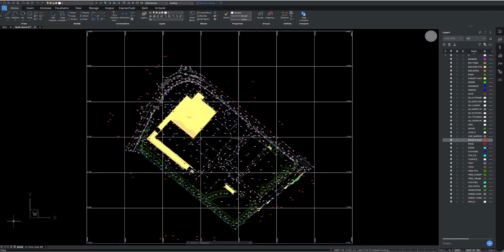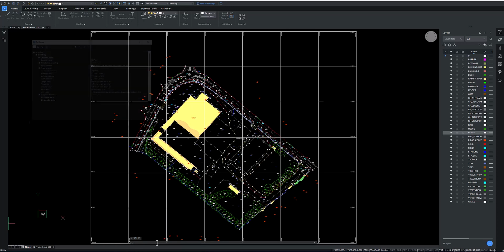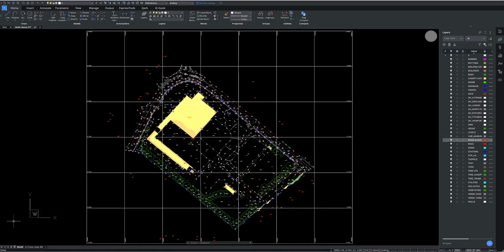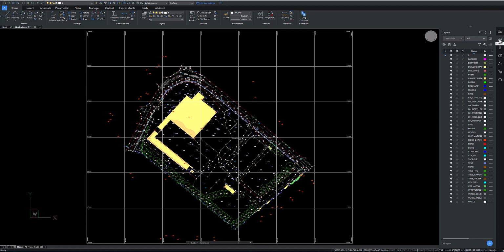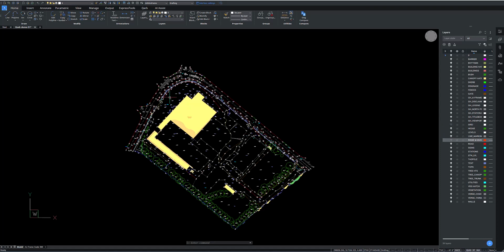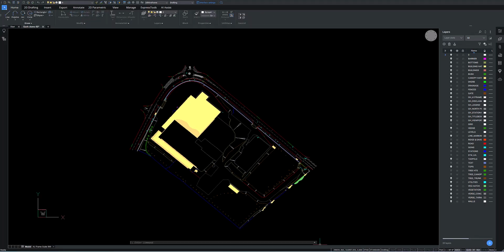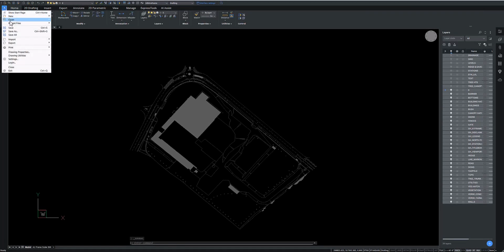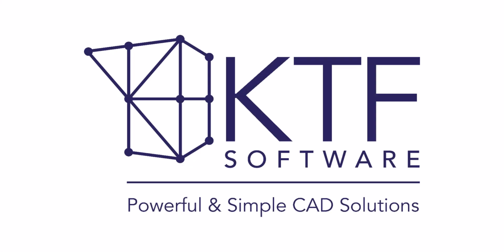How to Tidy a Topographical Survey Drawing for Tree Plotting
In this video, I'll be demonstrating one of the ways that you can tidy up a topographical survey using the Layer Manager. Arboriculturists often receive messy looking drawings that have lots of information including levels. For a Tree Constraints Plan, we only need certain elements to be visible, so I'll explain how to freeze unwanted layers so only the most relevant information is visible and the drawing is as neat as possible.